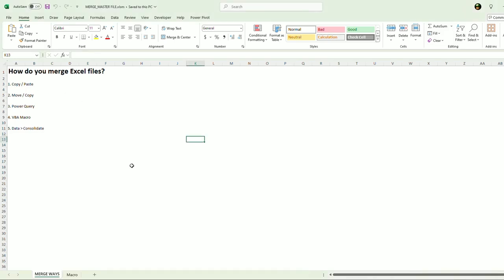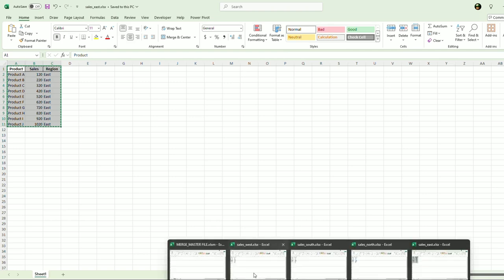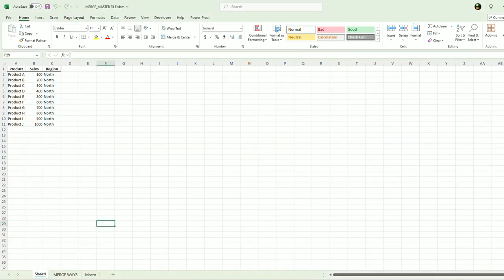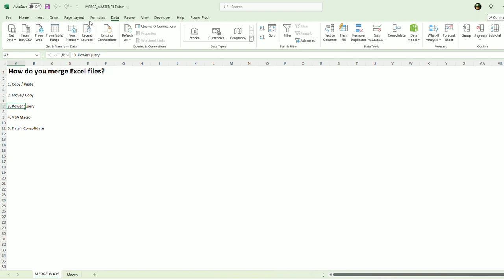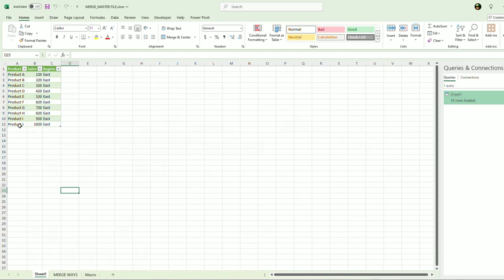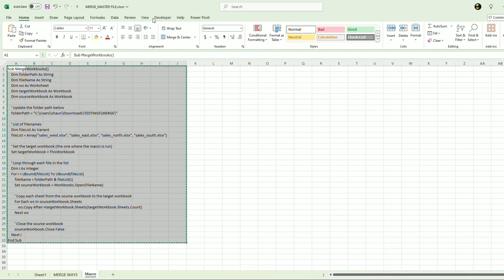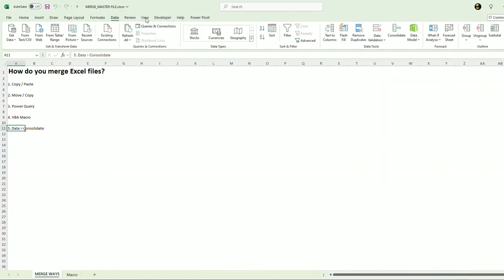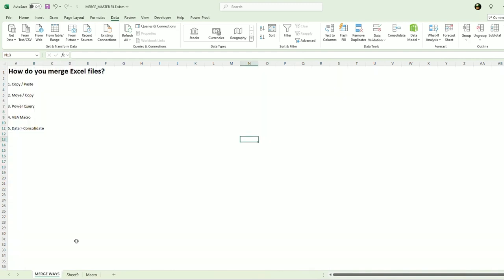5 Simple Ways to Merge Excel Files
In this video, we explore five different methods to merge Excel files. These methods allow you to merge data from other workbooks, tabs, and spreadsheets into one area.

We'll demonstrate how to use basic copy and paste, move or copy entire tabs, leverage Power Query for larger datasets, use VBA macros, and utilize the data consolidate function. These techniques cater to various needs and file sizes, providing efficient ways to manage and combine your Excel data.

00:00 Introduction to Merging Excel Files
00:15 Method 1: Copy and Paste
01:20 Method 2: Move or Copy Tabs
02:41 Method 3: Using Power Query
04:03 Method 4: VBA Macro
05:15 Method 5: Data Consolidate Function
06:11 Conclusion and Final Tips

As always, follow Spreadsheet Point to make the most of Microsoft Excel and Google Sheets. We post all of our files with free access at SpreadsheetPoint.com, and we have a new spreadsheet assistant that helps with your specific questions.